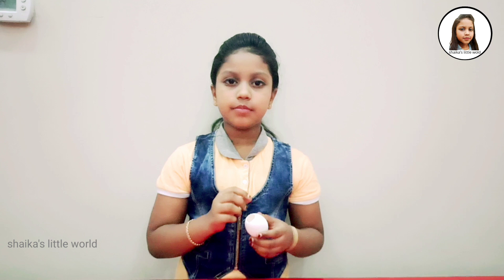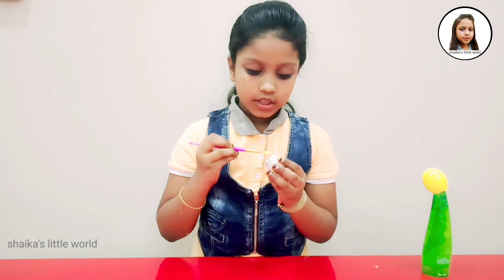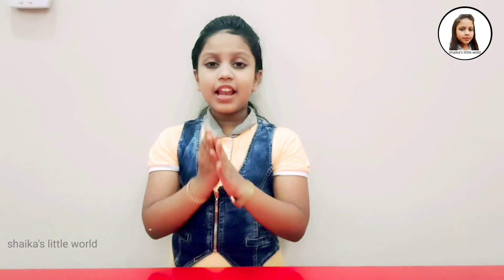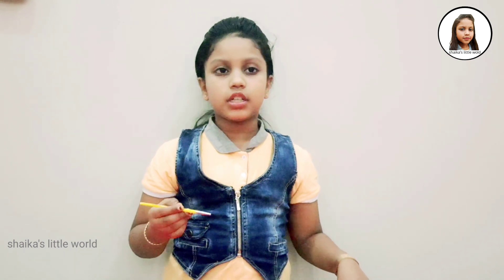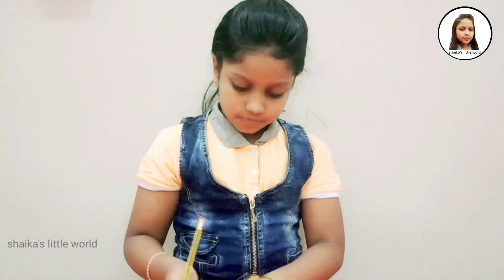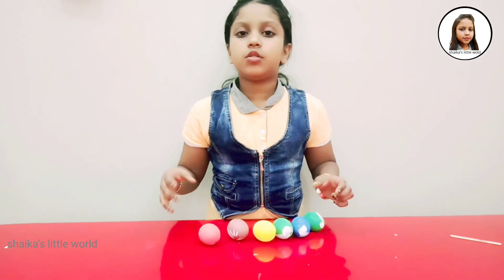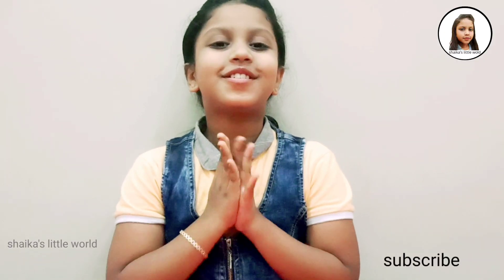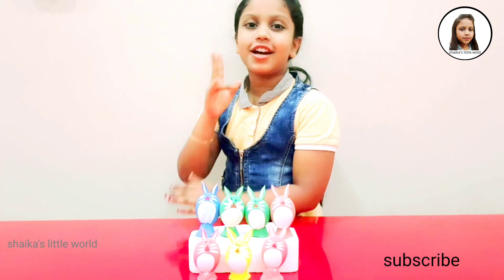Egg shell craft! simple craft egg shell! മുട്ട തോട് കൊട്ട് വിസ്മയം തീർക്കാം !!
craft
egg shell craft
simple egg shell craft
animal making egg shell
egg shell craft malayalam